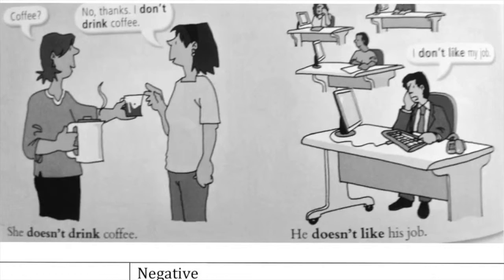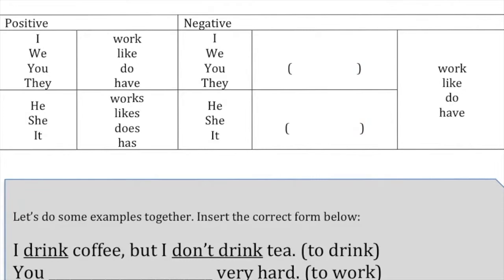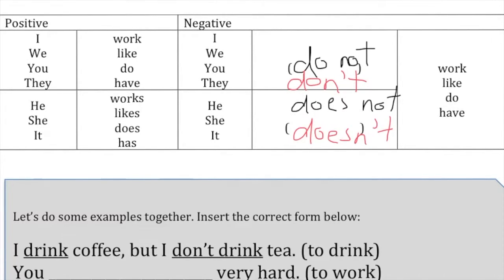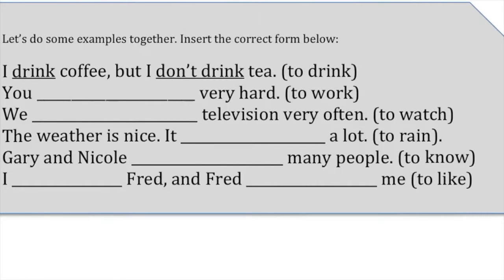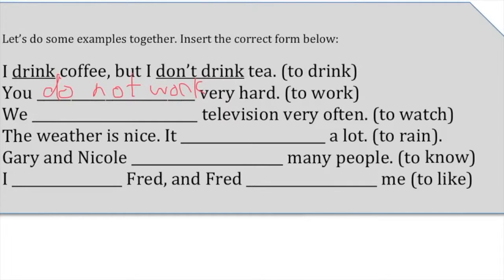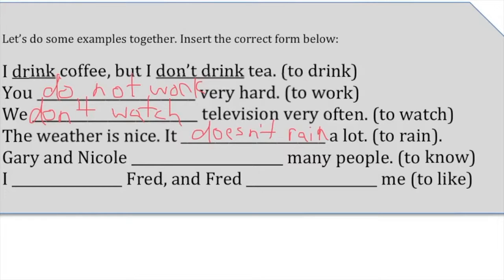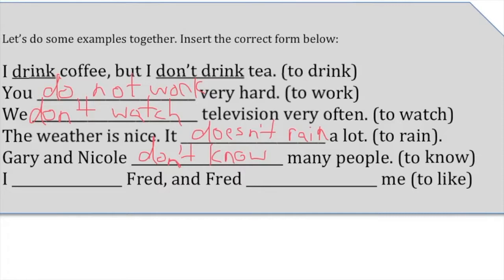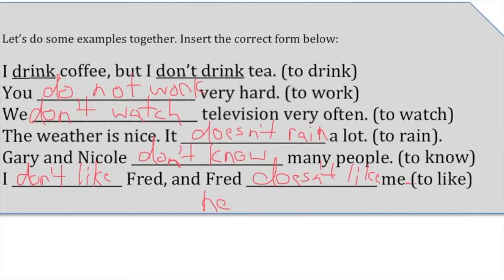Make a Negative Sentence in the Simple Present - English Grammar with Conley's Cool ESL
This English grammar video shows how to make negative sentences in the Simple Present. It is made for English Language Learners.